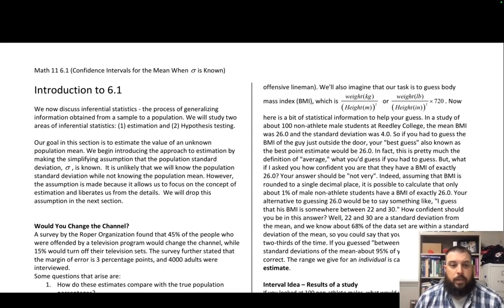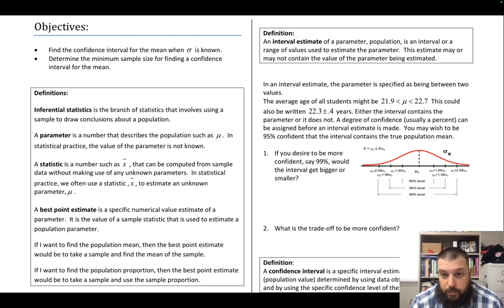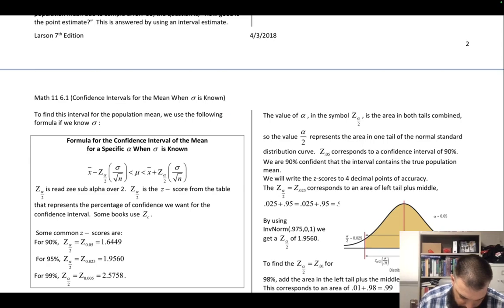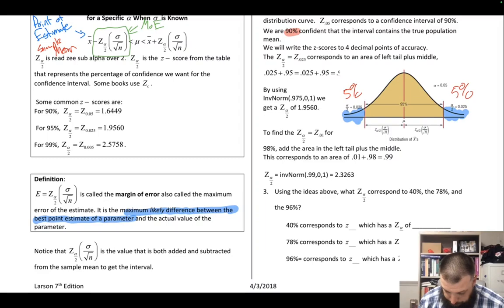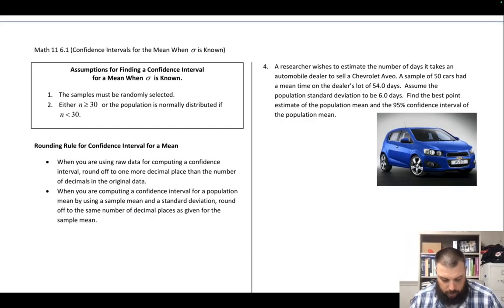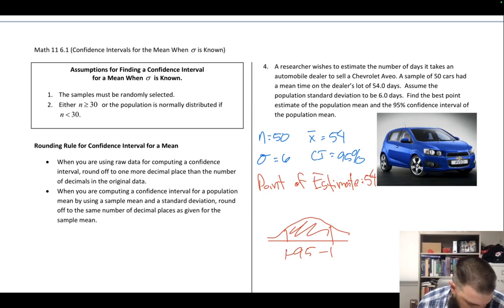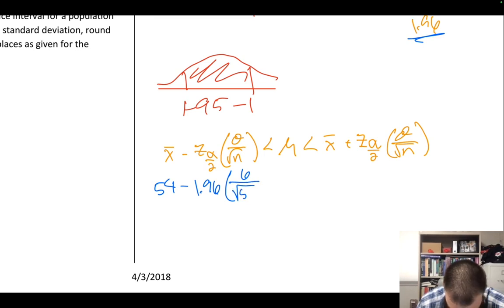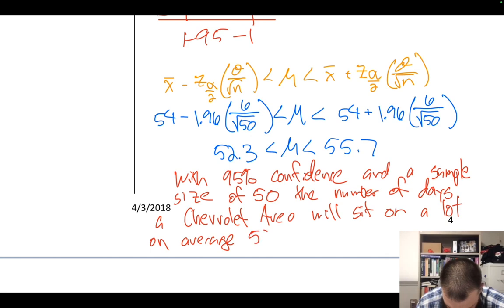Math 11 6.1 Notes Part 1